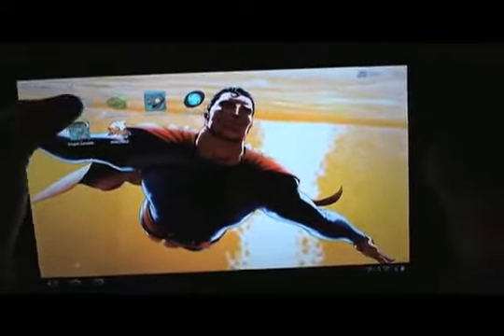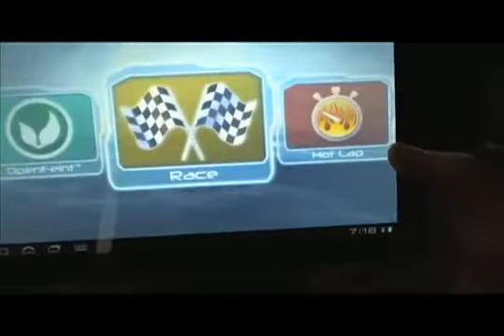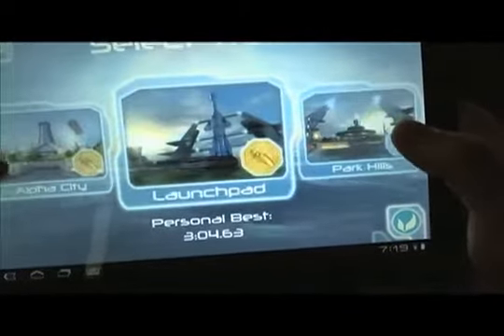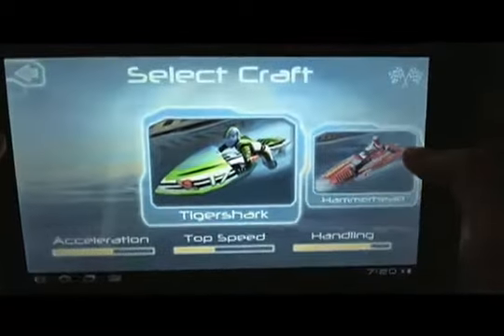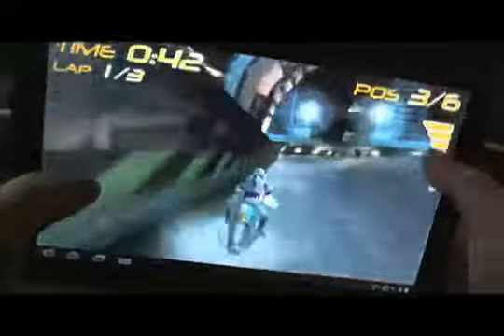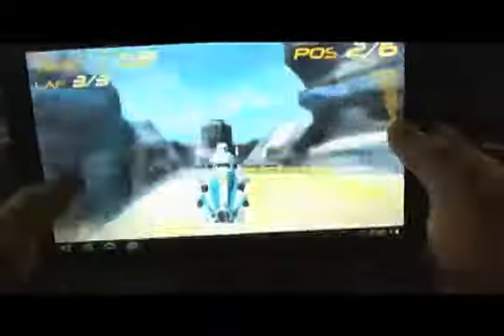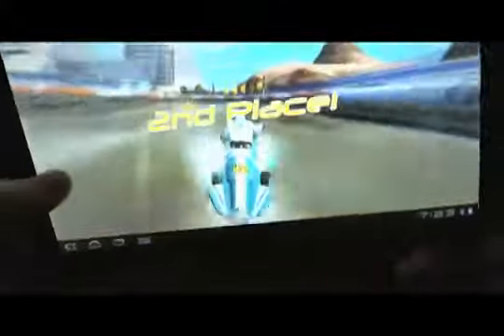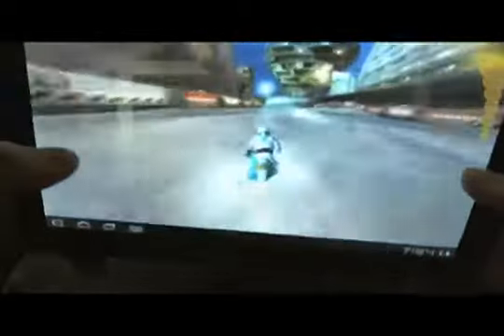Channel Android Game Review, Riptide GP